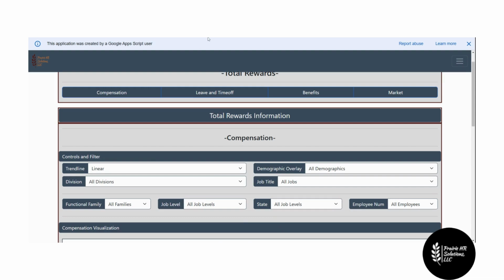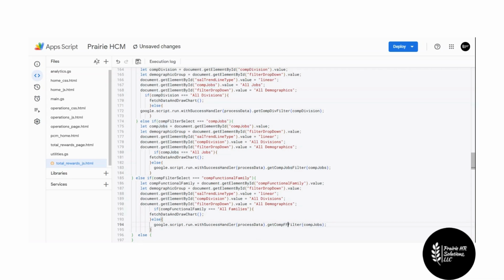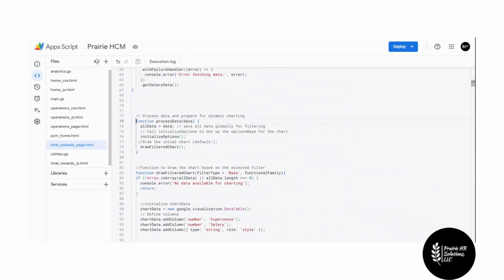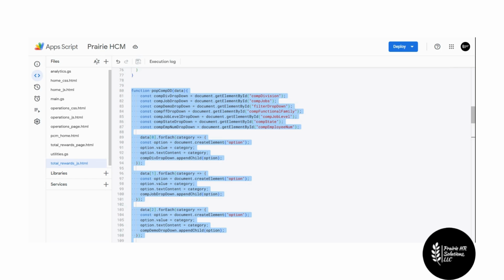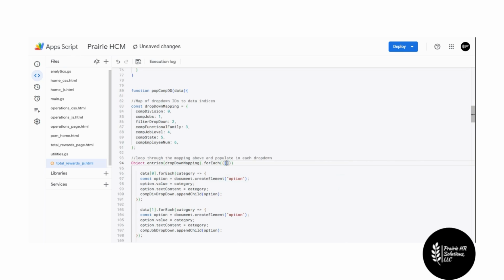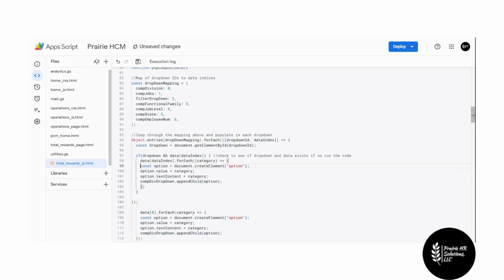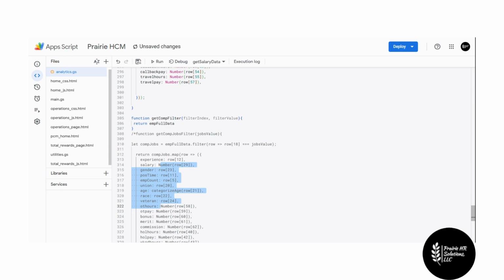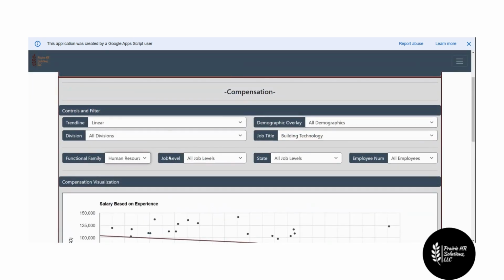Building a HCM | Adding Filtering Functionality in our Compensation Dashboard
In this video, we are adding the functionality to our compensation dashboard to allow for filtering the data by Functional Family, Job Level, State, and Employee Number. We are building onto the code we use for the previous filtering to ensure the new four filters  work as intended.